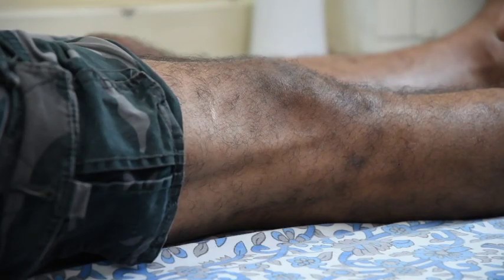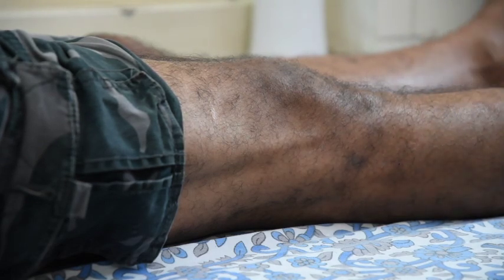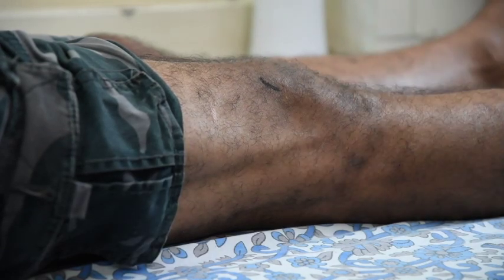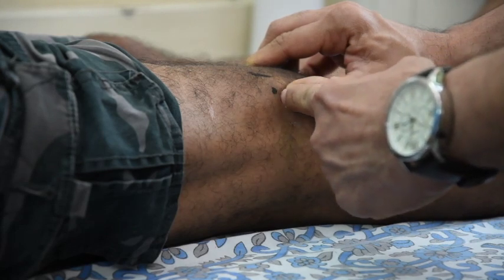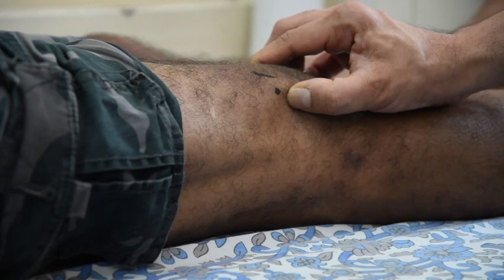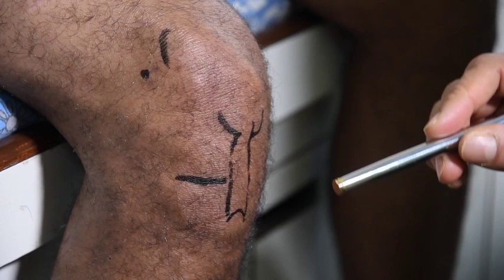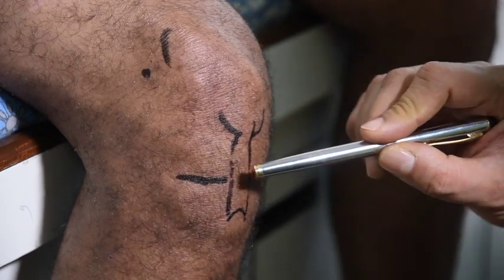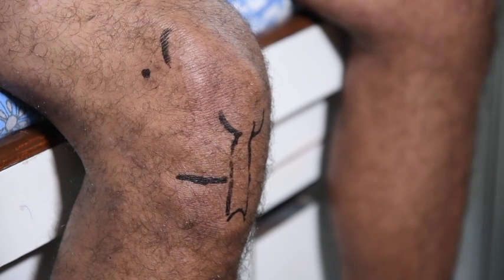Dr Shreedhar Archik- How to give intra-articular injection in the knee - com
Dr Shreedhar Archik 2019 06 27_ A demonstration guide to give intra articular injection in the knee of a slim person.